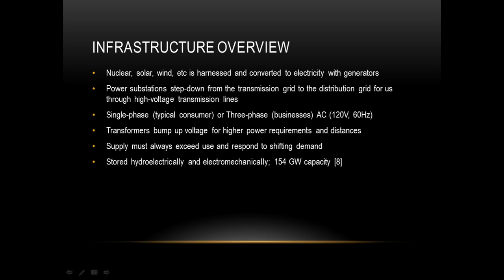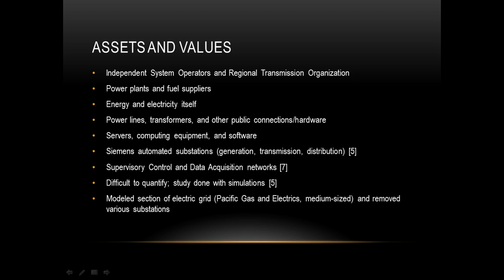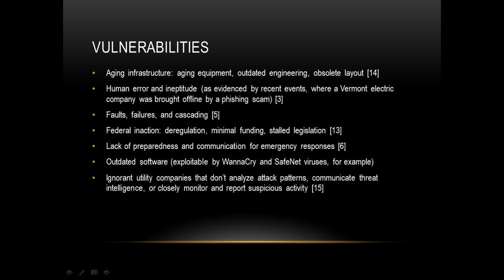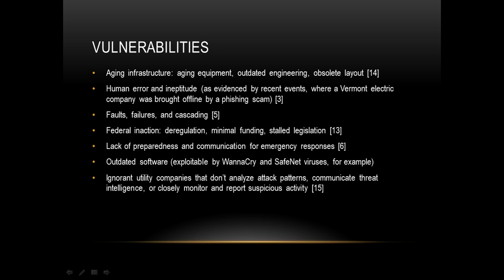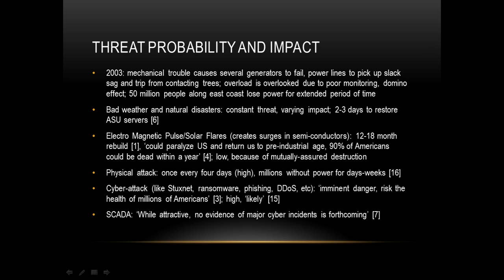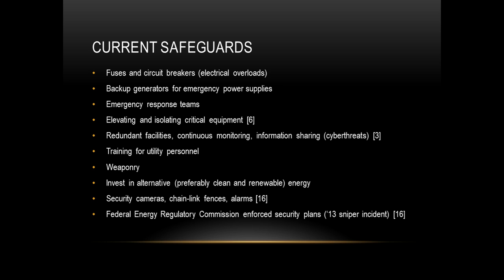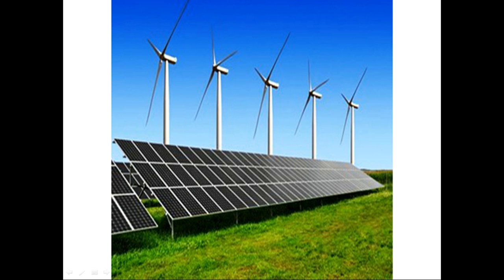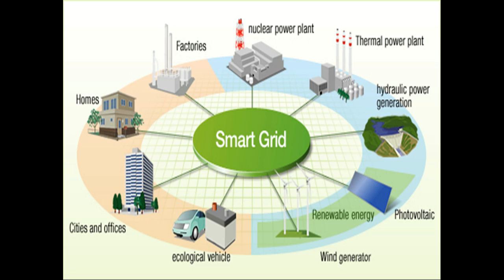INFO 375 Final Vid